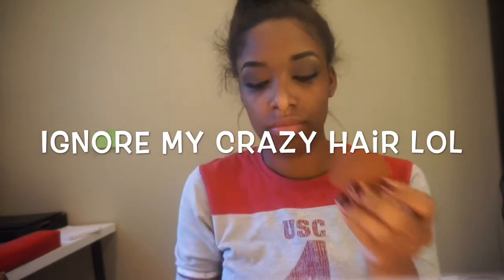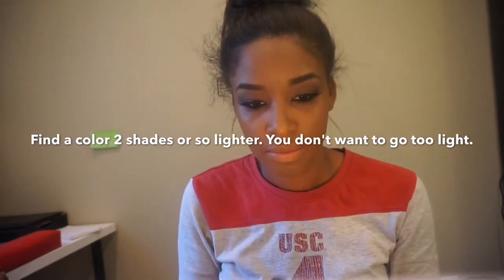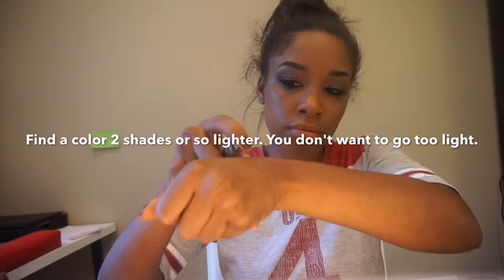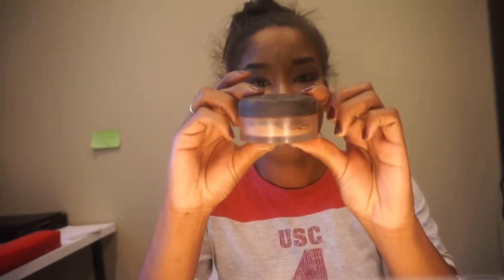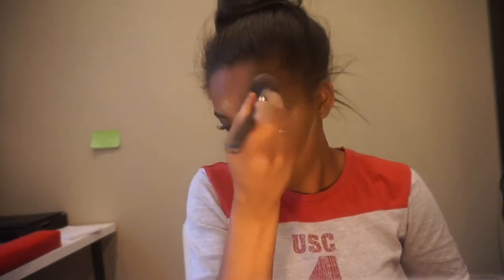How to HIGHLIGHT & CONTOUR Like a PRO - on Brown Skin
Primer: Smash Box Photo Finish

Under Eye Cream: Mac Fast Response Eye Cream

Foundation: Nars Sheer Glow Macao

Concealer: Mac Pro Longwear NC42 & NC45

Highlighting Powder: Ben Nye Banana Powder (Purchased at Nigels)

Setting Powder: Mac Mineralize Foundation (Loose Powder) Medium Deep

Contour: Black Opal True Color Stick in Black Walnut